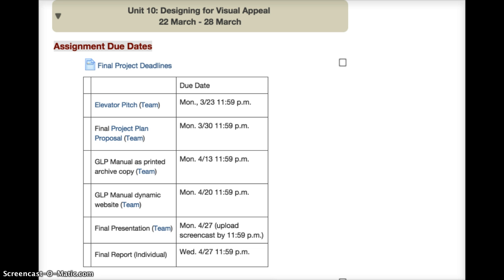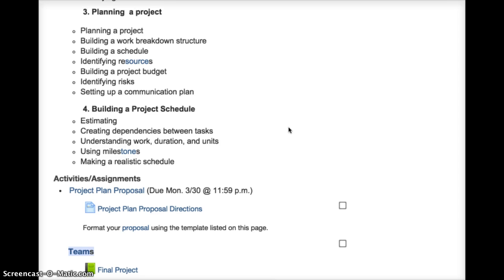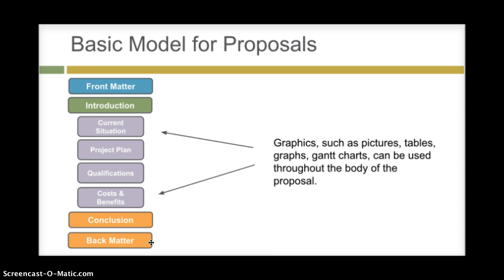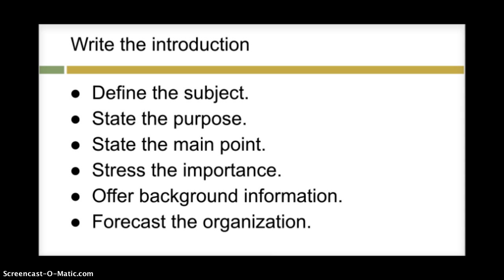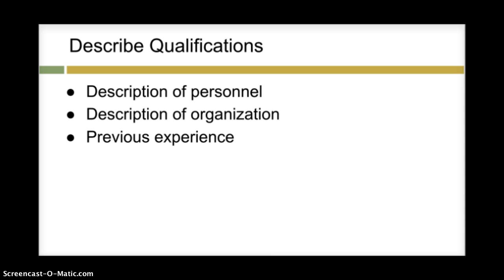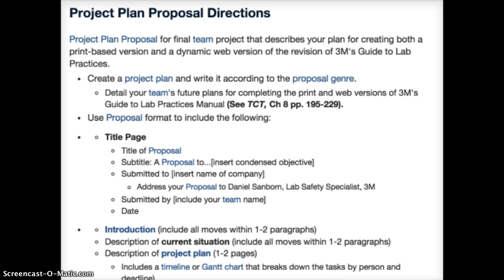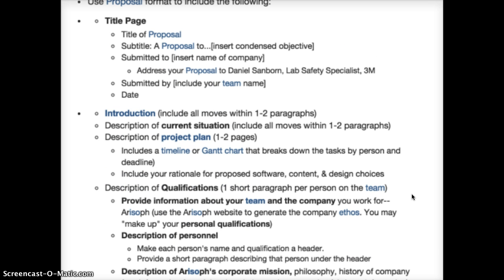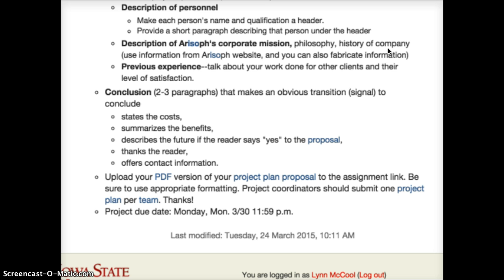Unit 10 Writing the Proposal Pt 1